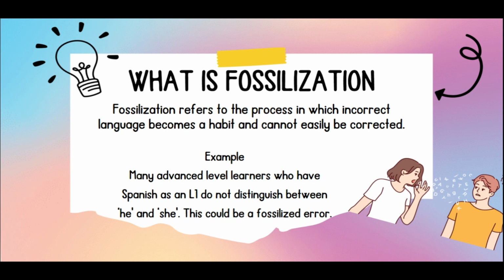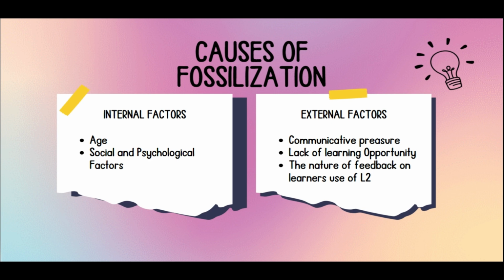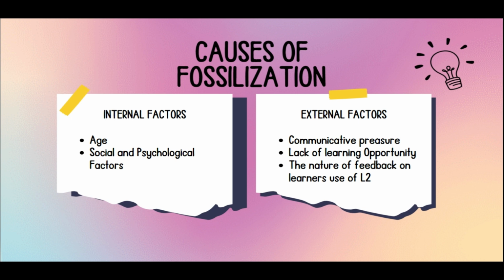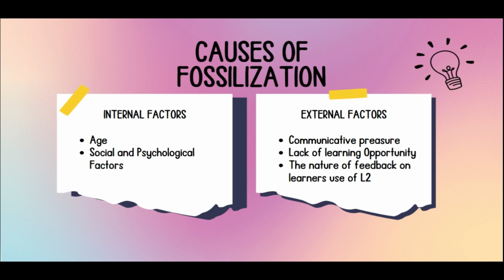Fossilization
Causes Fossilization
Types Fossilization